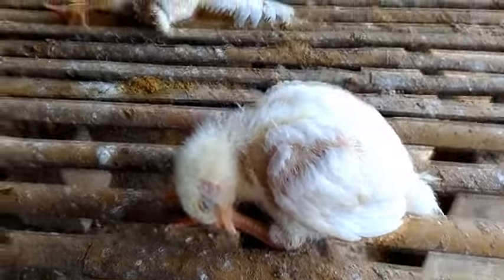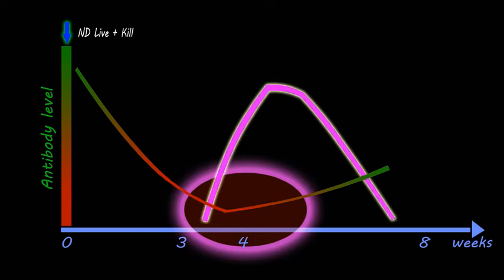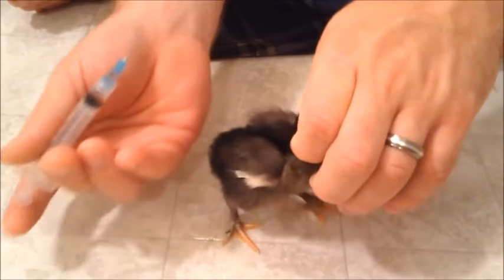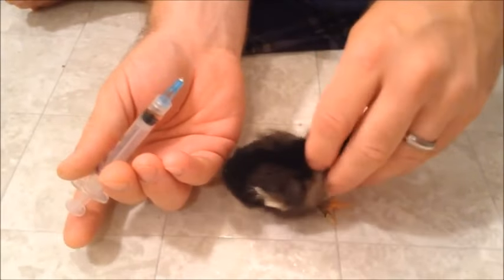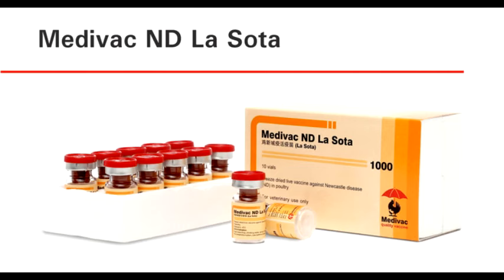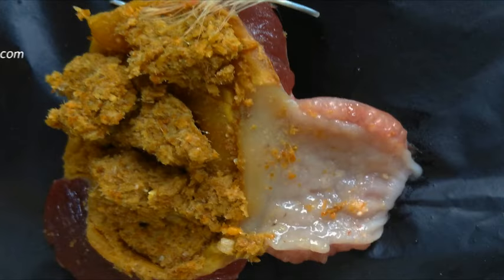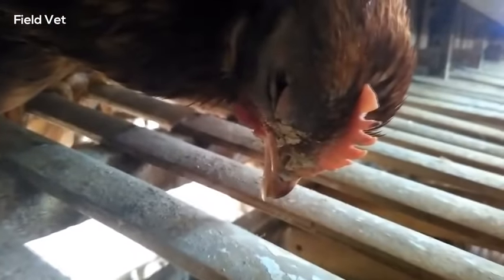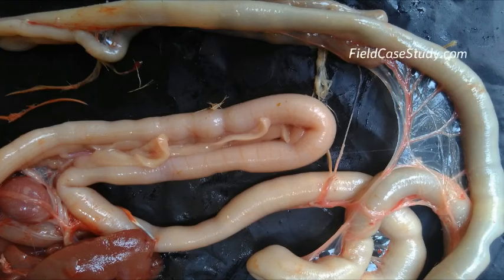6 Penyakit Yang Paling Sering Menyerang Ayam [Penyebab, Gejala, Pencegahan, dan Pengobatan]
Inilah 6 penyakit yang paling sering menyerang peternakan ayam beserta penyebab, gejala, pencegahan dan pengobatannya.

Salah satu kunci sukses peternakan ayam ialah manajemen kesehatan, oleh karena itu peternak wajib mengetahui segala jenis penyakit yang menyerang ayam. Agar dapat melakukan diagnosis penyakit dan penanganan serta pengobatan yang tepat.

Dalam video ini kami uraikan 6 penyakit yang sering terjadi pada peternakan ayam. Antara lain ND atau tetelo, Ai atau Flu burung, Snot atau Korisa, Kolera, IB dan CRD. Kami kupas beserta gejala, penyebab, pencegahan melalui vaksinasi dan pengobatan dengan Antibiotik.

If you are the owner of the video, send me a comment or email to . I will follow your request as soon as read. Thank you